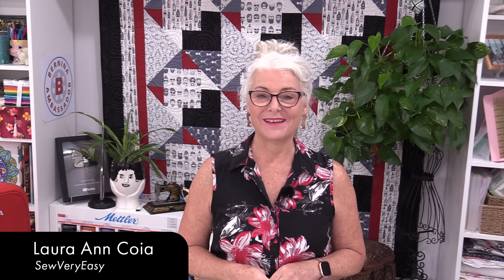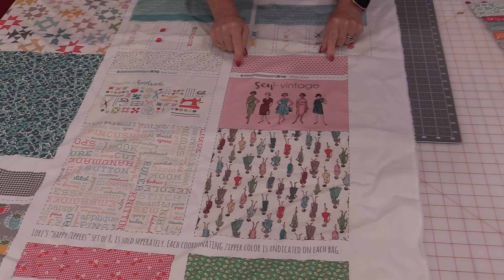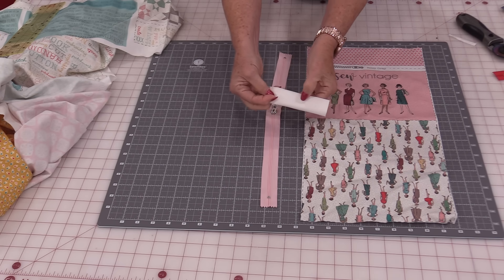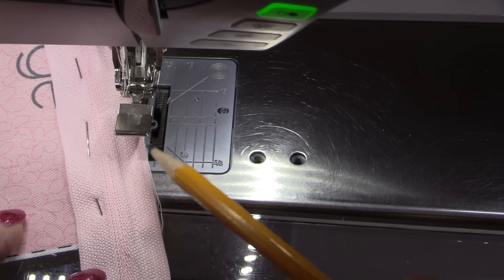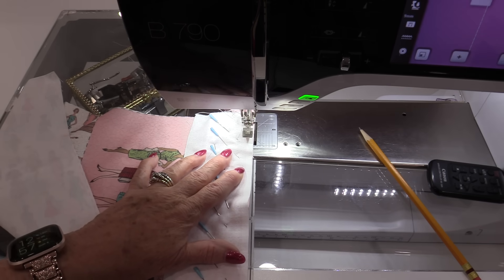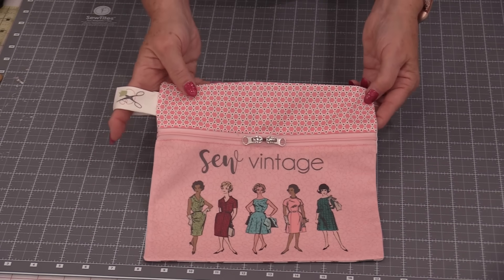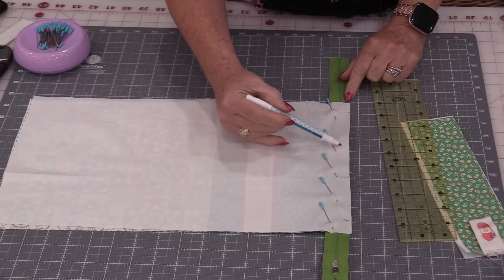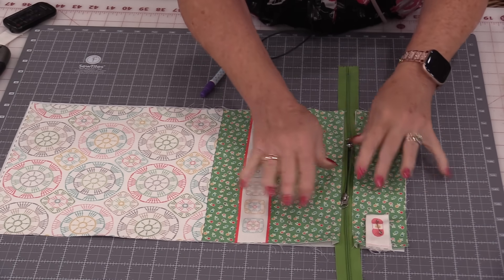Zippy bags Made Easy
These 8 zipper bags can be made unlined, lined, and with boxed corners. No matter how you make them, they are quick and fun, perfect for storage or gift-giving.

You can get it at your local shop or find it

Here is the video for the Black and Red quilt in the background of my sewing room
Sew Very Easy Patternless Sewing